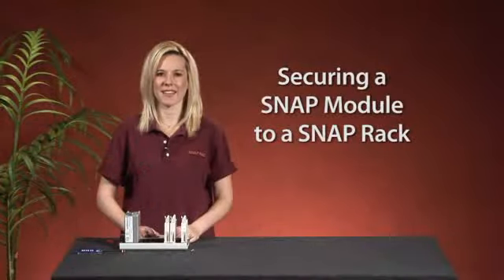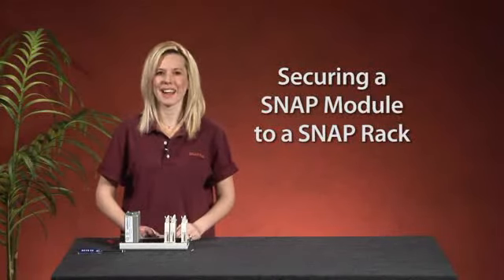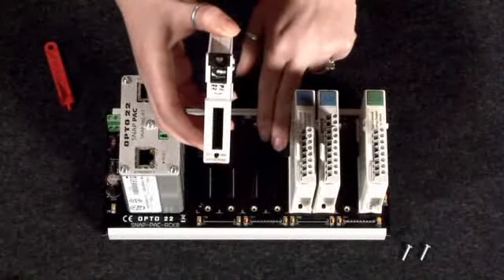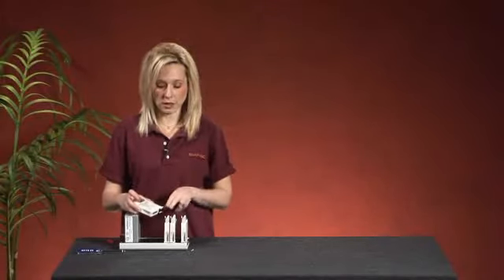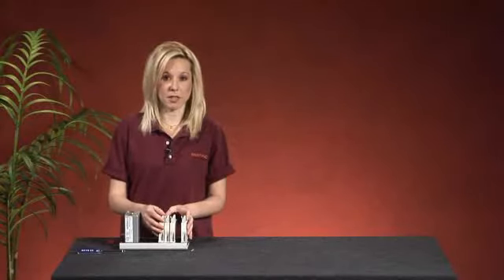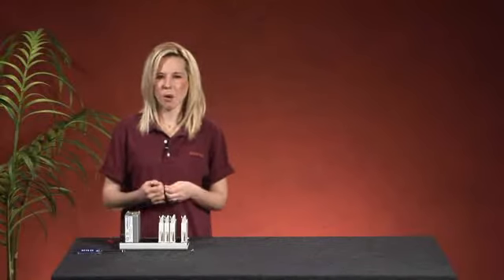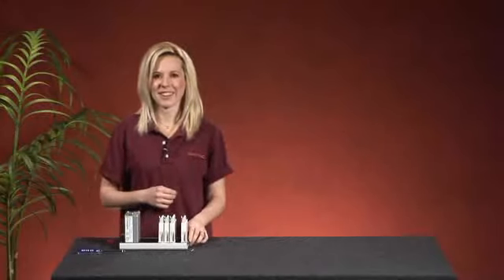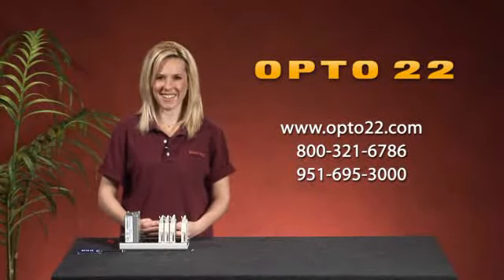OptoMinute- Securing SNAP Modules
This video reviews how to secure a SNAP PAC module.